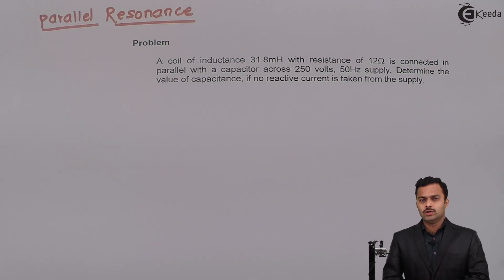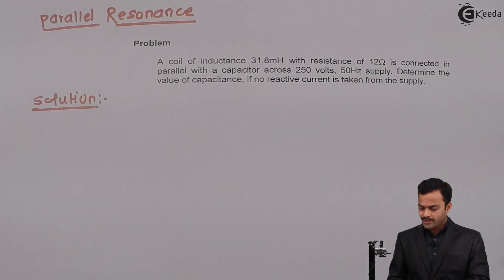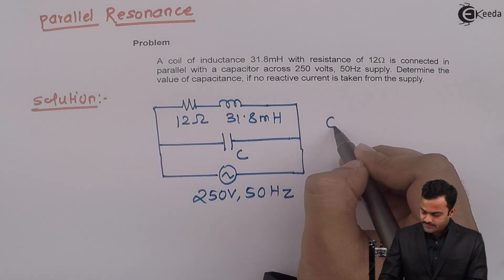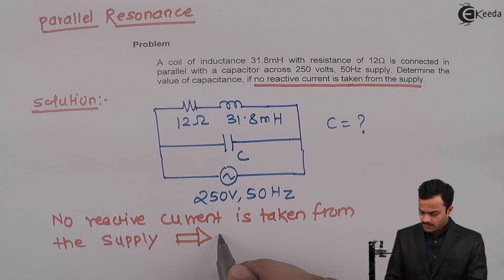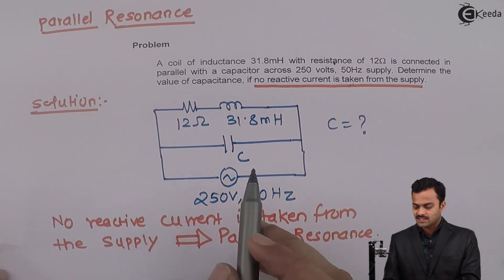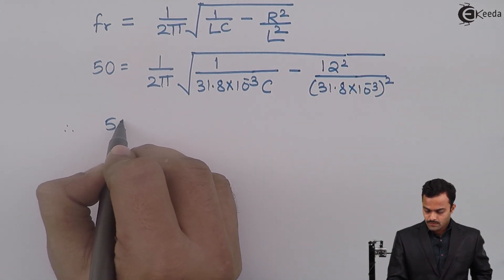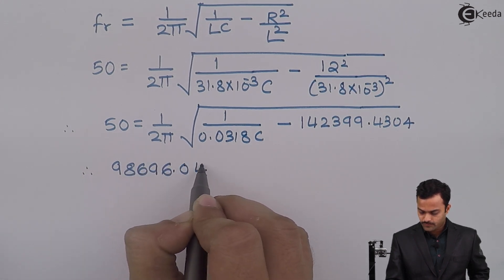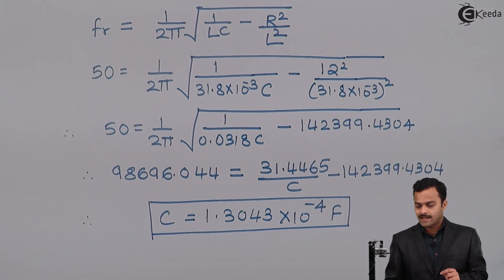Parallel Resonance in AC Circuit : Problem 1 - AC Circuits - Basic Electrical Engineering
Video Name - Parallel Resonance in AC Circuit : Problem 1

Watch the video lecture on the Topic Parallel Resonance in AC Circuit : Problem 1 of Subject Basic Electrical Engineering by Professor Hemant Jadhav. Watch the Complete lecture on Engineering Academics with Ekeeda.

Happy Learning.